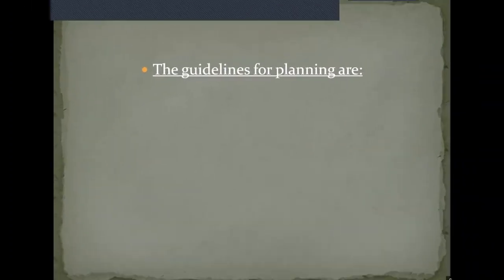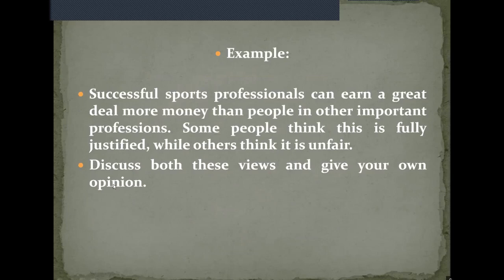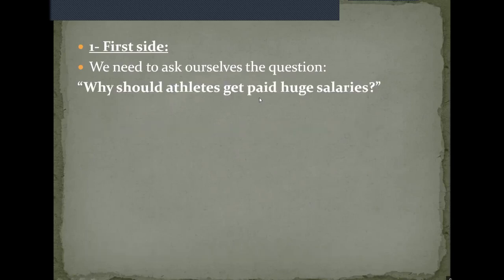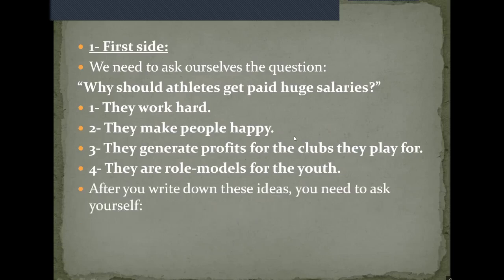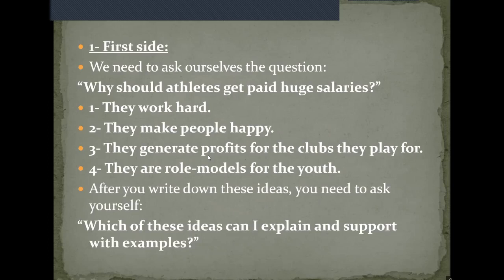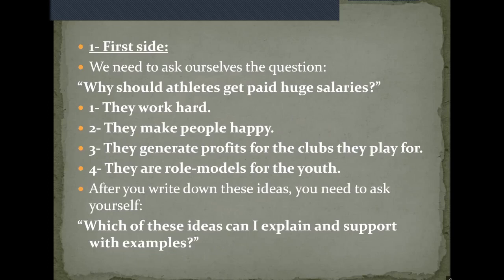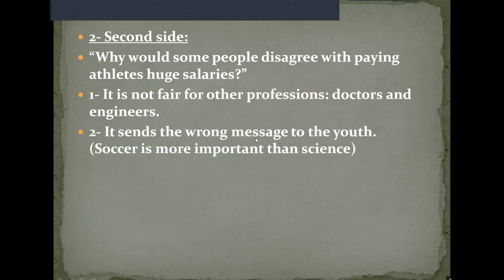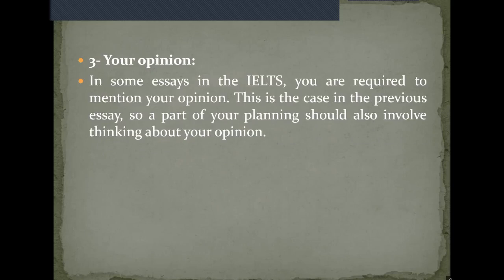Lesson 13 - IELTS WRITING COURSE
How to plan for your essay